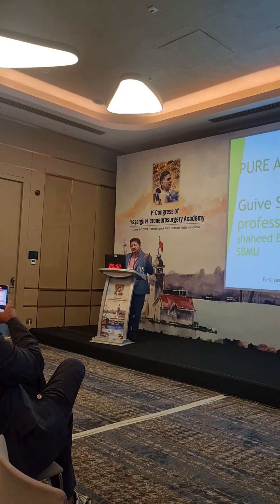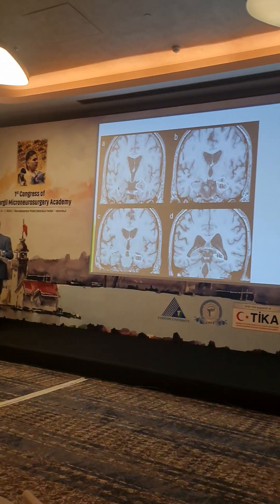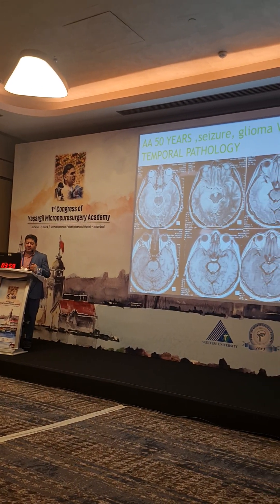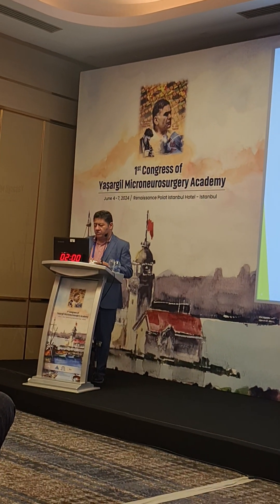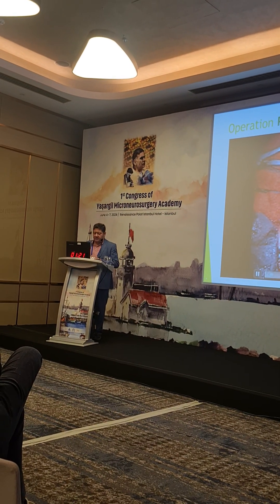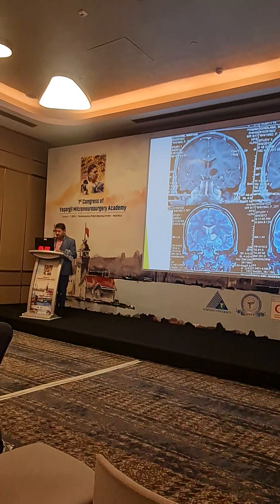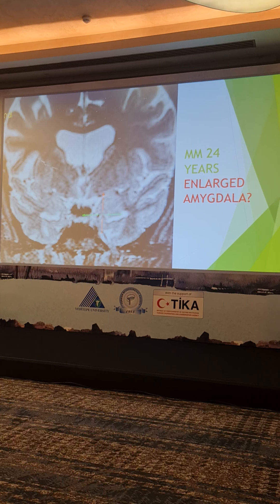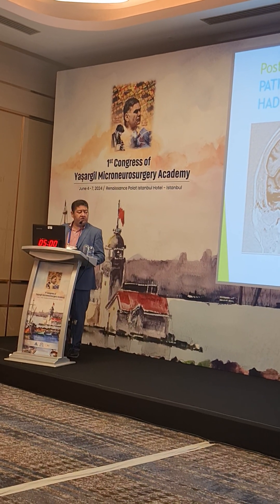Prof.Giv Sharifi in the First Yasargil Microsurgical Congress in Istanbul سخنرانی استاد گیو شریفی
Pure Amigdala Tumor

4-7June 2024